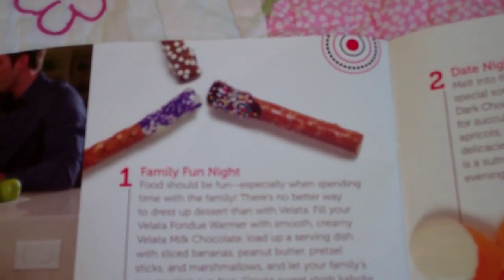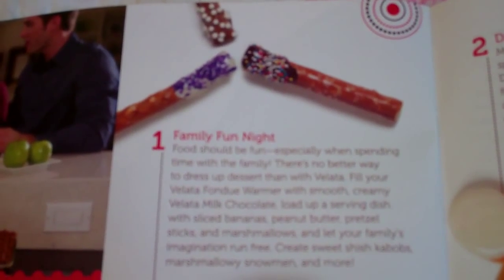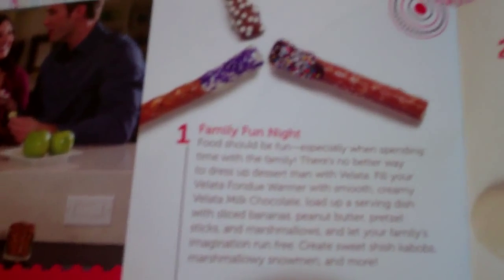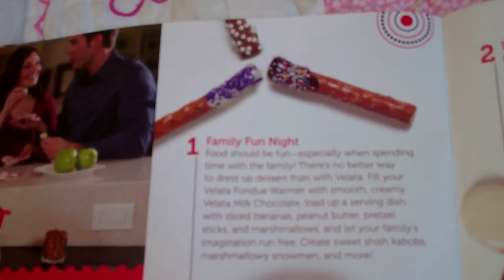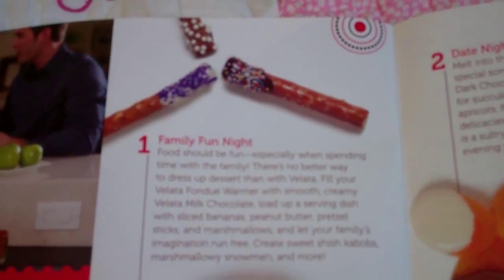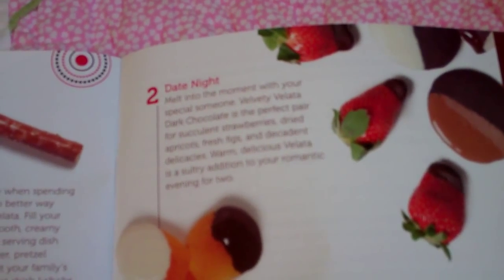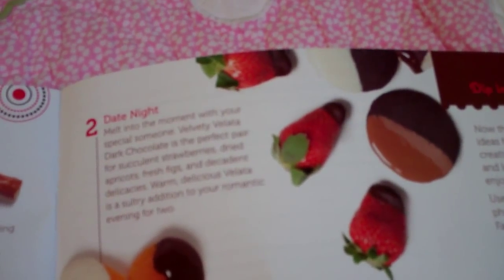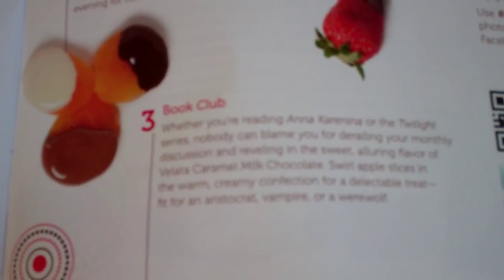"hooked on scents"| Troy "Egan"| Founding Consultant |"smells really good"|"Safe Candle"|Washington